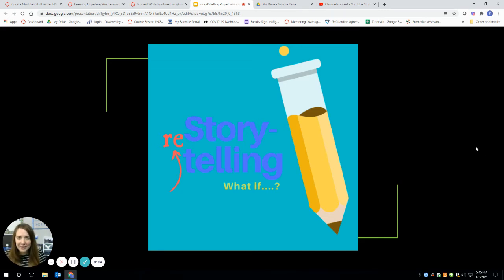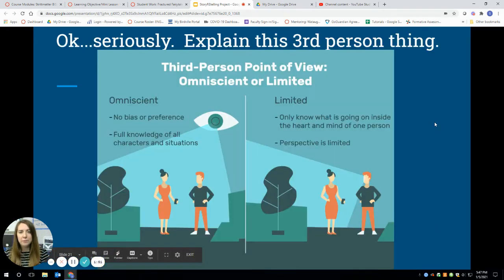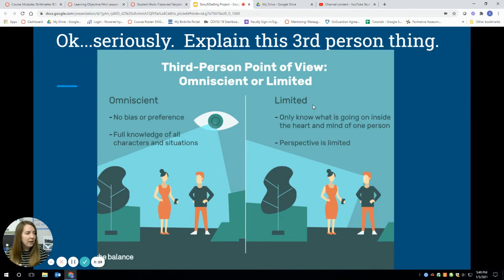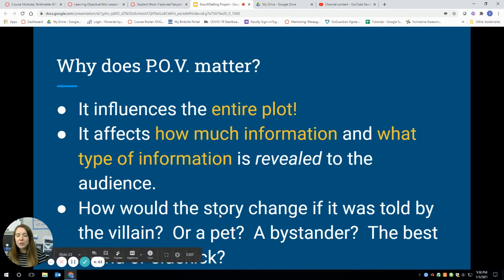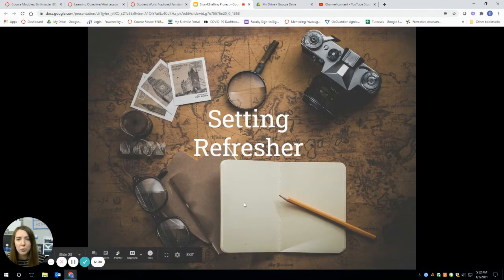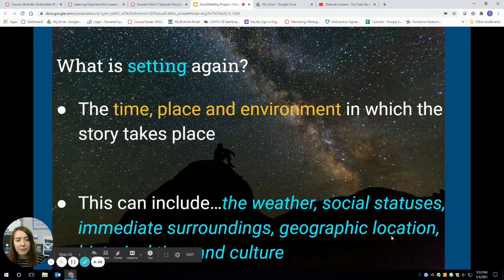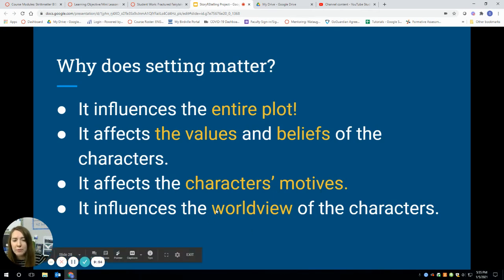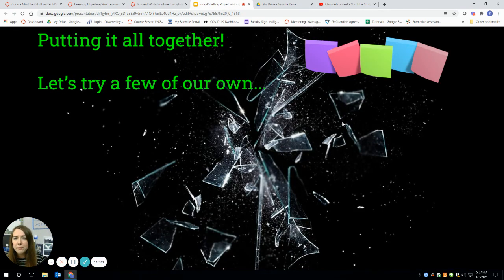Point of View & Setting Refresher!